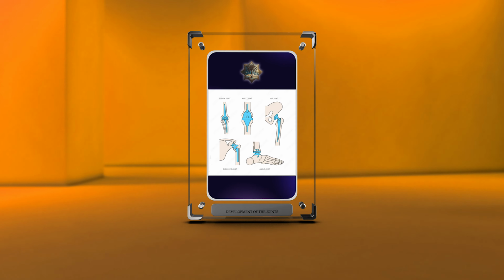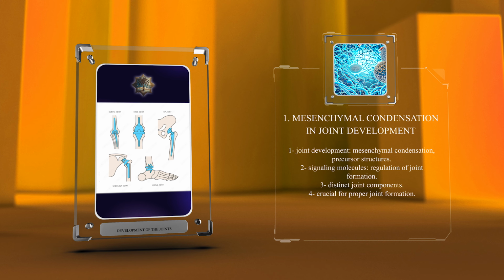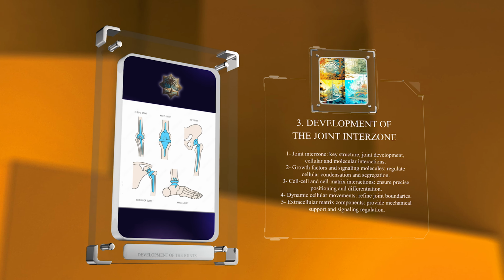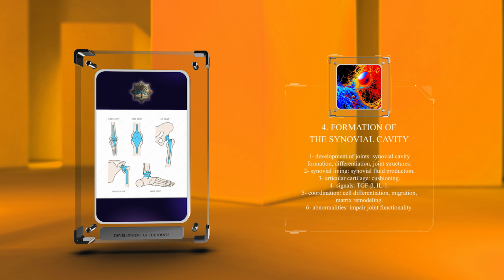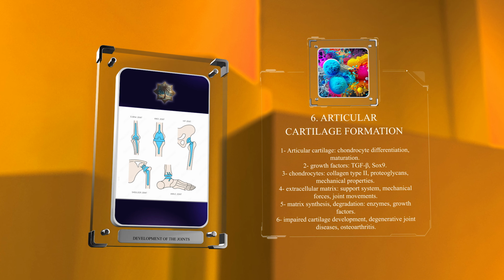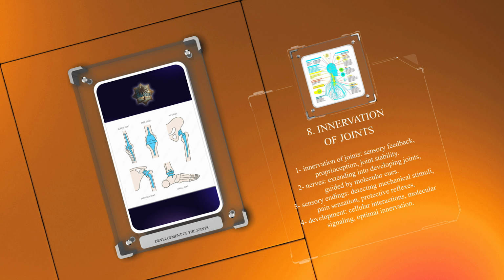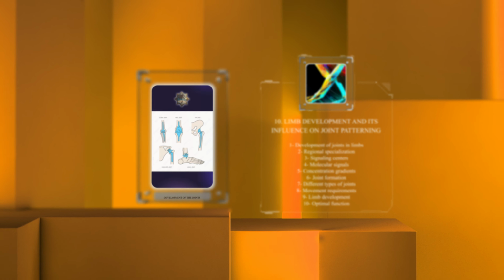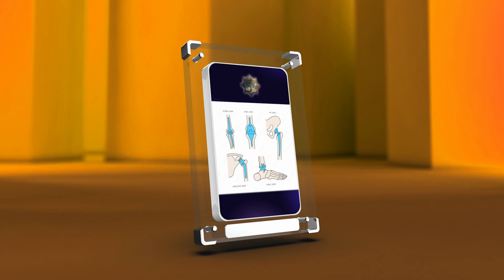Development of the Joints